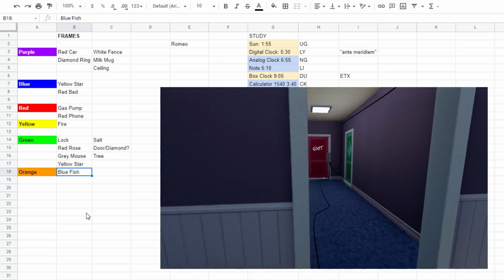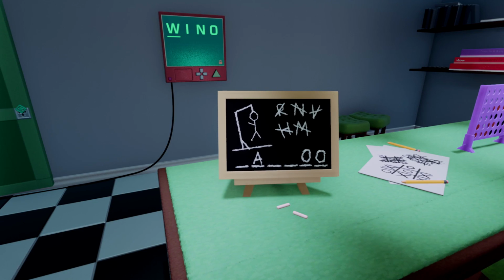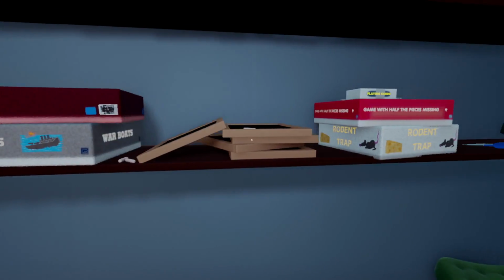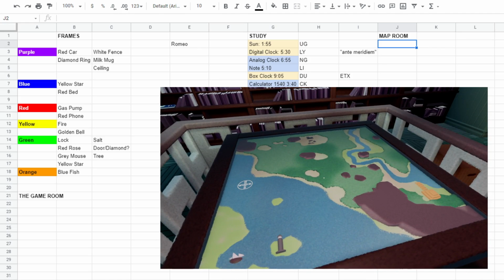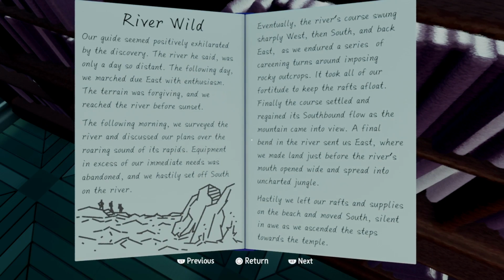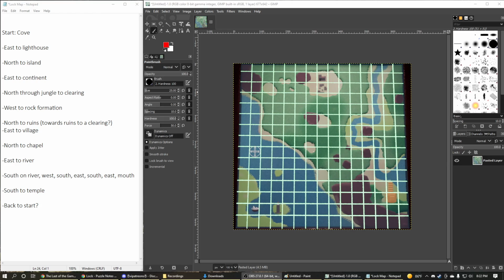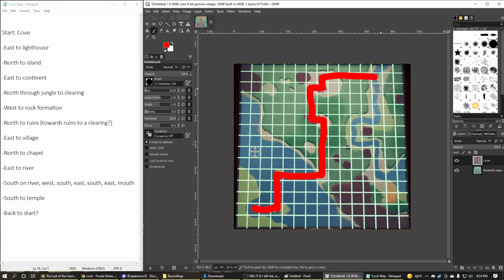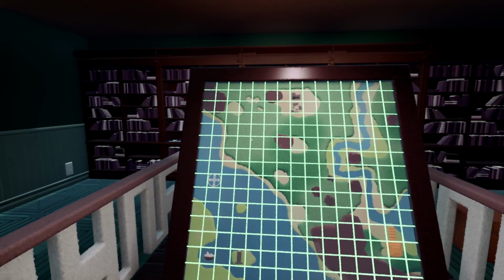Let's Play Lock (Dreams) Part 4 - A Coded Expedition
Game Description:

Solve your way off this mysterious island in a mind-breaking puzzle game. Can you discover all the secrets? Can you solve all the mysteries? LOCK is a full length and challenging experience. Please enjoy.

Voice Over by KeldBjones

DREAMS:

Explore and play in an ever-expanding Dreamiverse bursting with creativity.

Dreams is an extraordinary, ever-expanding game universe from the award-winning Media Molecule, creators of LittleBigPlanet and Tearaway, where you can discover community-made games from around the world…and learn to make your own.

The latest evolution of the studio’s Play, Create, Share maxim, Dreams gives you the opportunity to unleash your creativity. Bring your ideas to life with innovative, easy-to-use tools, then share them with a global community.

Whether you want to create games, music, paintings, animation, sculpture, movies or anything in-between, Dreams is an extraordinary digital playground where anything is possible.